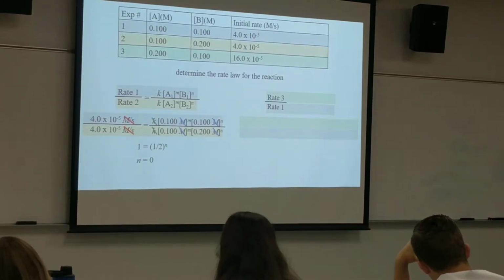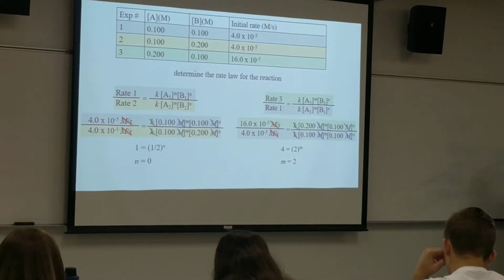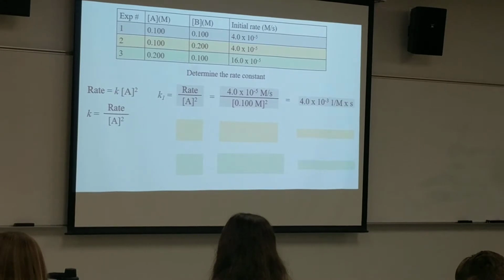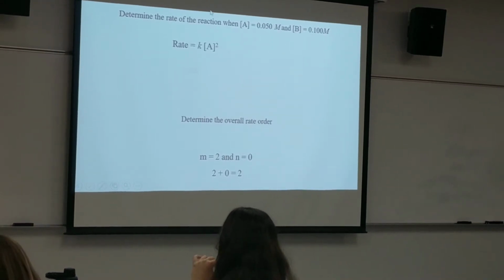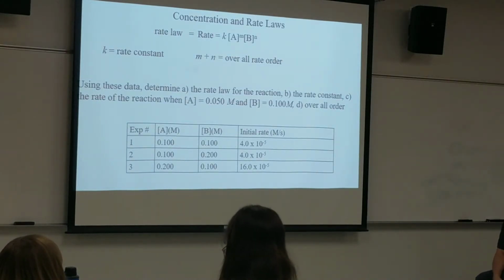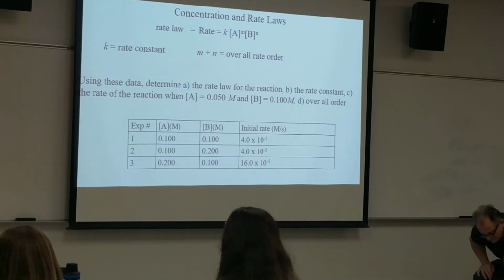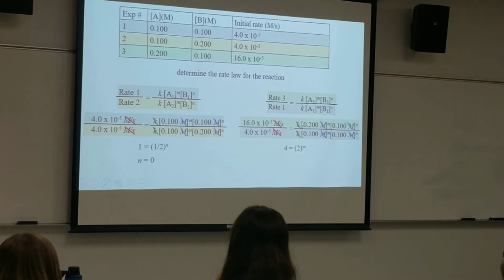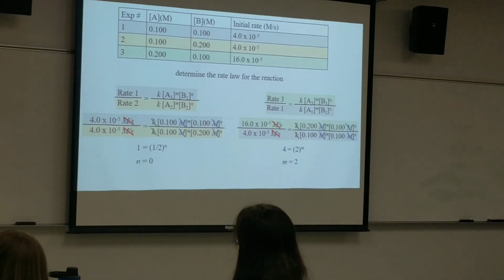Chm 1046 doucette thermodynamics part 2